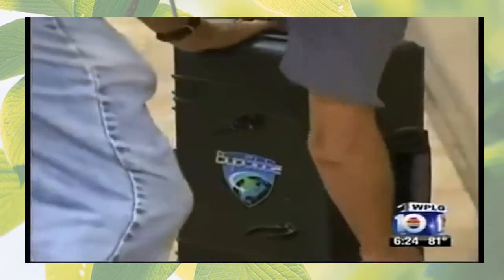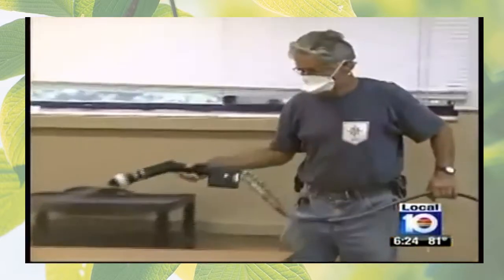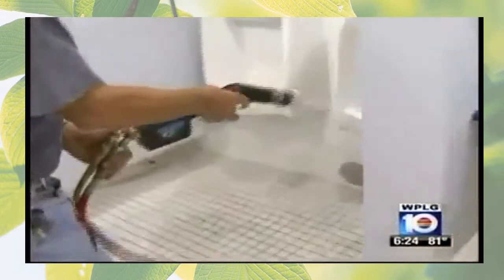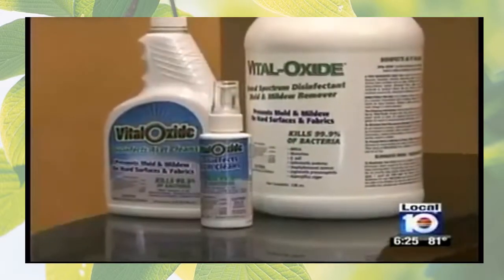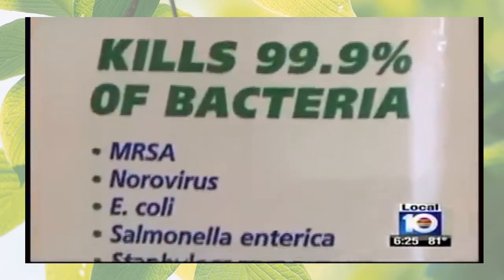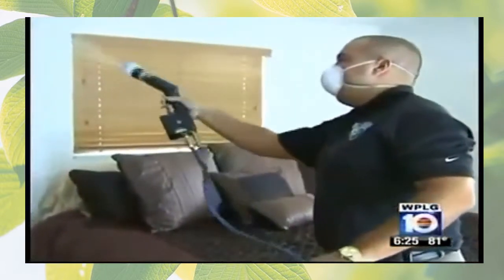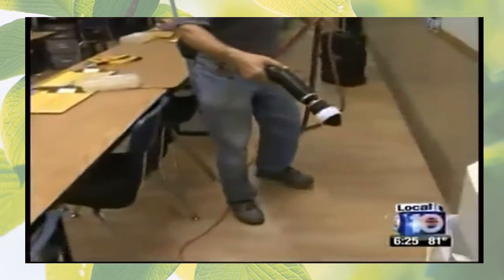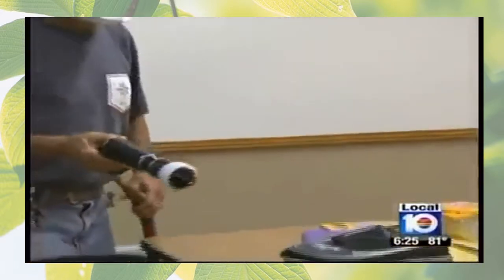Introducing J & E Vital Oxide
Vital Oxide is an EPA registered hospital disinfectant cleaner, mold inhibitor and odor eliminator. Vital Oxide's formula is non-irritating to the skin, non-corrosive to most treated articles and NSF certified (No rinse required) for food contact surfaces. Made ready to use, Vital Oxide kills 99.999% of bacteria, including E.coli, Salmonella in less than 60 sec.